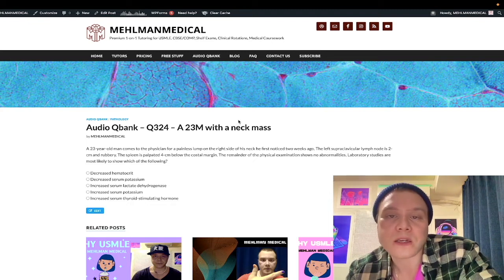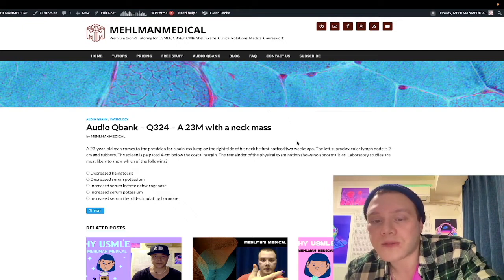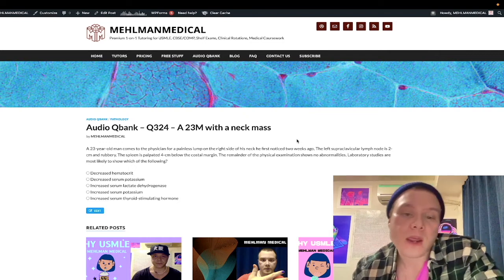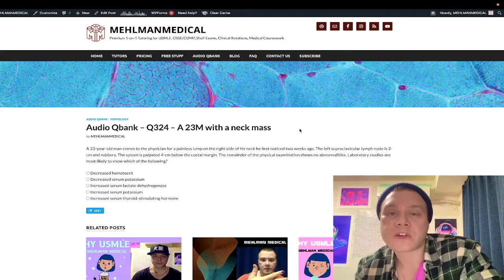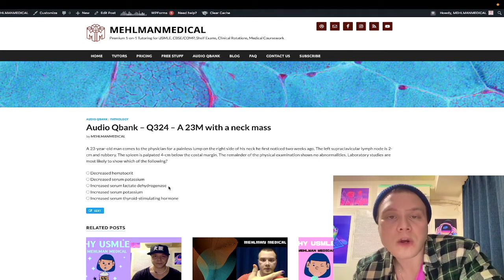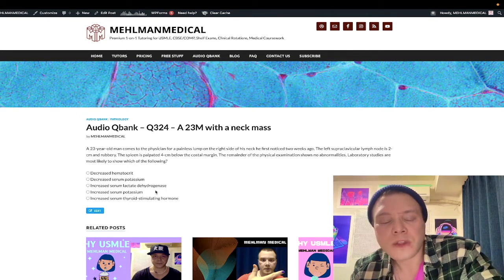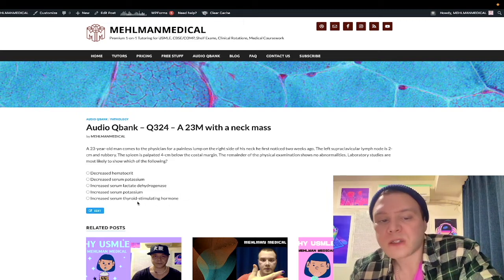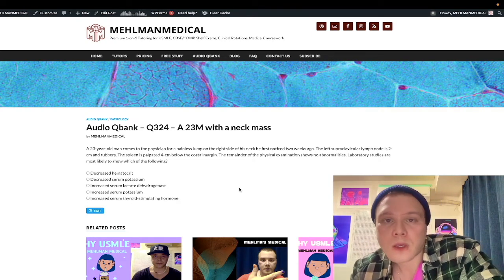HY USMLE Q324 - Pathology factoid